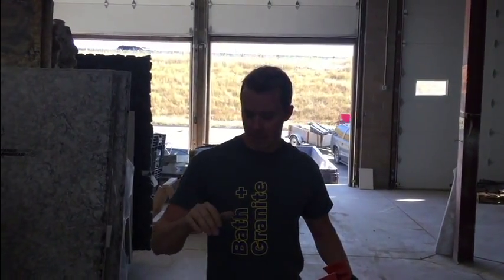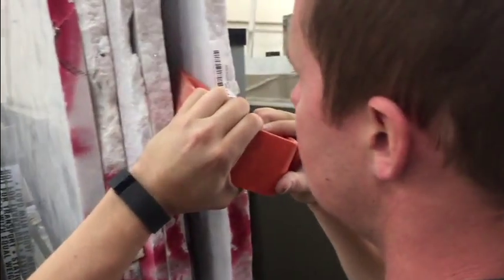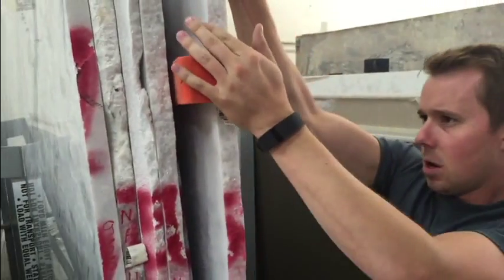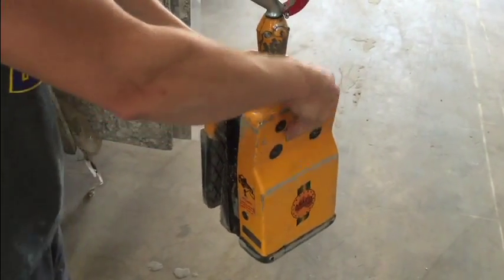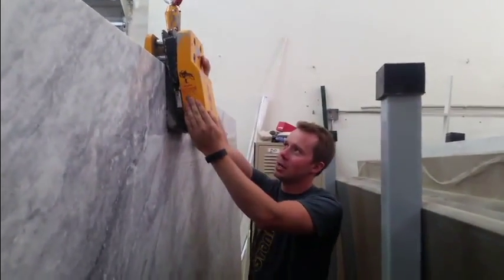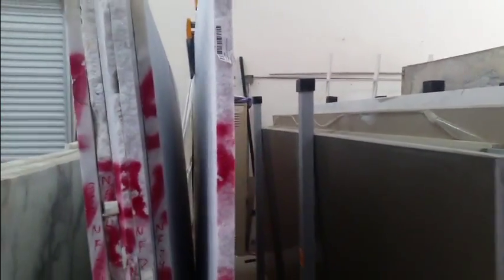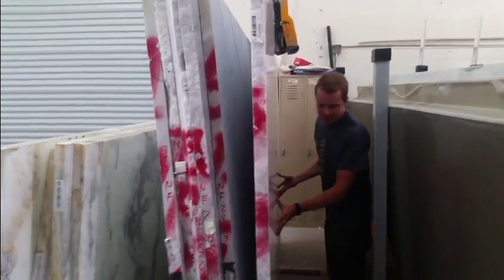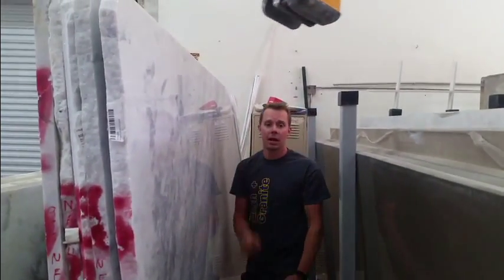How to Move a Granite Slab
Transcription:

Slab, actually go slabs away, sometimes it takes two people I see if I can do it person. The legendary you can actually use it to pull the slab of fire and what slabs starts coming Parliament that slight edge in there. Well that's a slob a little bit to get it all in there. Now we bring forth seats completely on the slab. The city right up there is but is able to keep prices down show you that want to go. Ok good, the fast outside as always 10 / start to lift off then like. Oh you're ready way out, here we will take the silence over on a friend but we're ready to go. For this purpose, we're just gonna leave here back in its a fact out this slab foot click on all you need to do is pull up the press the button again in automatic increase pressure.